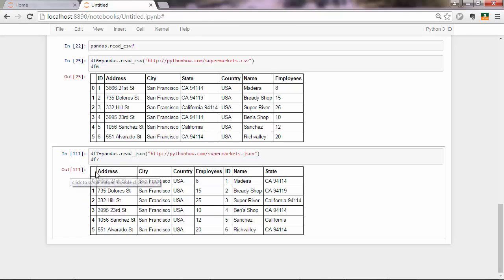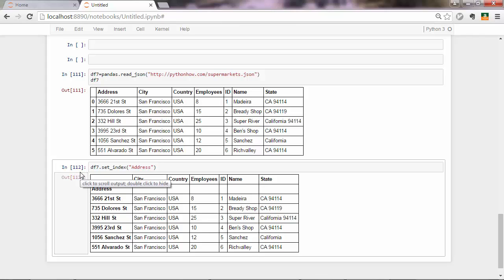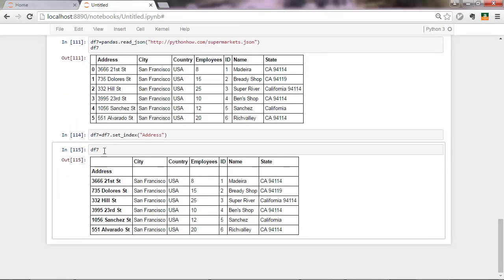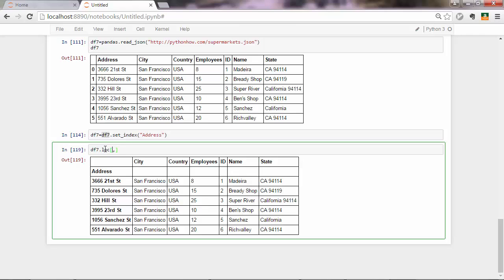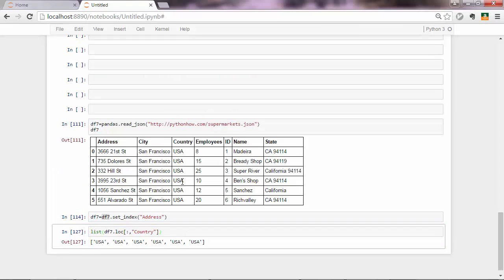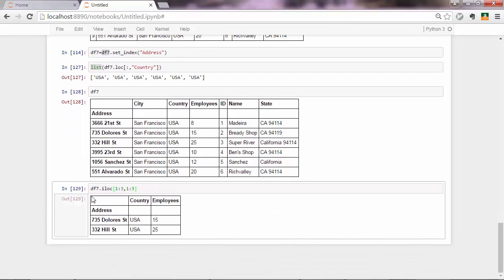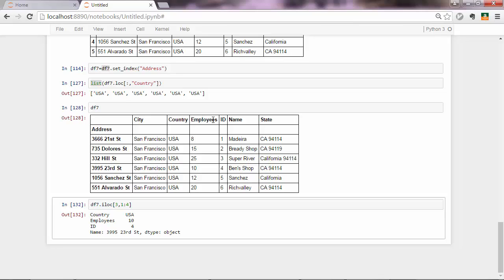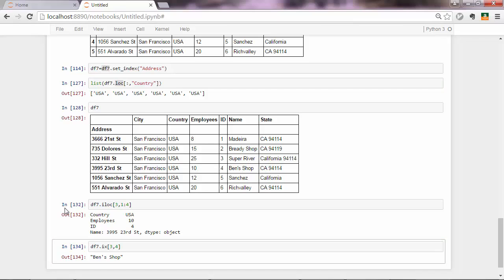Indexing and Slicing Dataframes